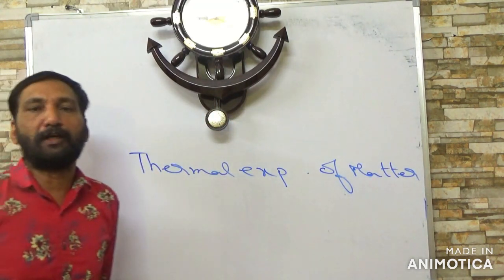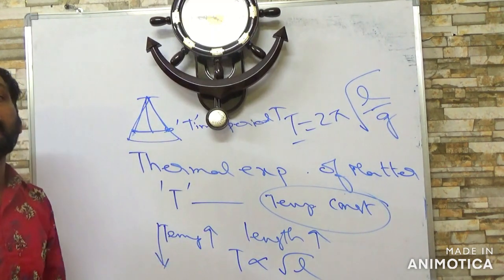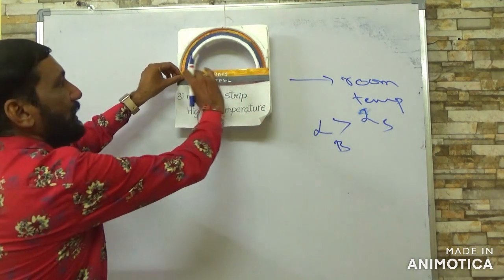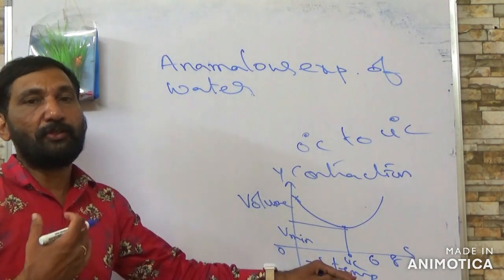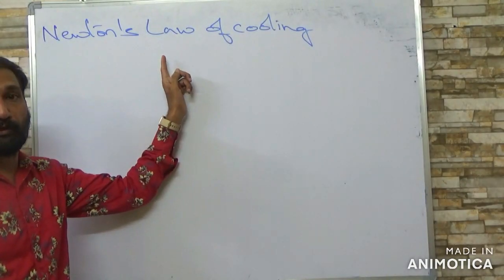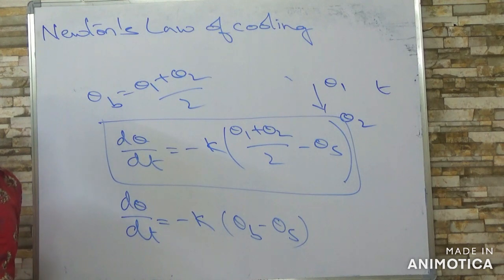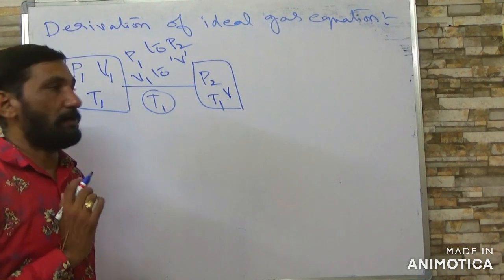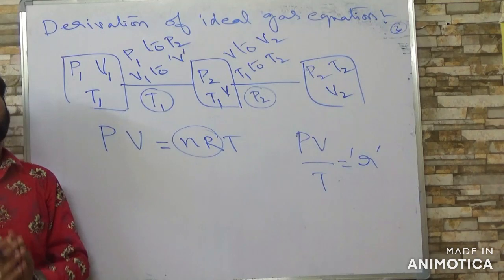Physics important IPE question and answer 2021 part 2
thermal expansion of matter